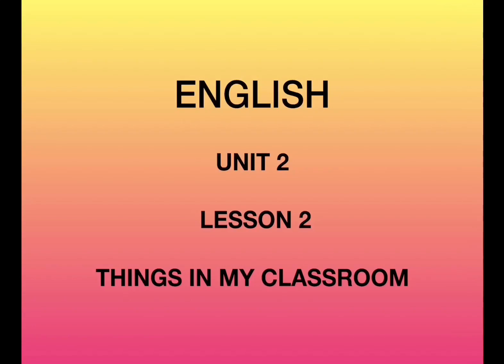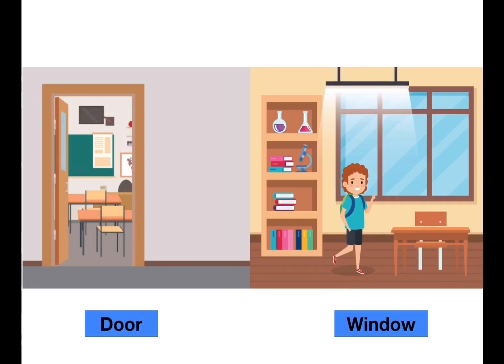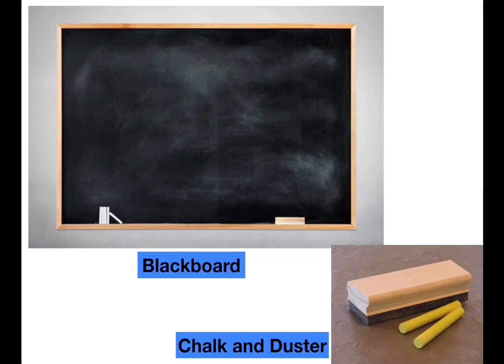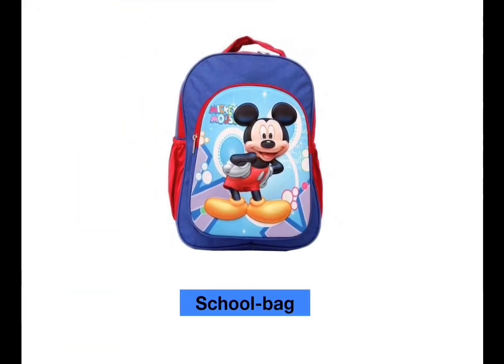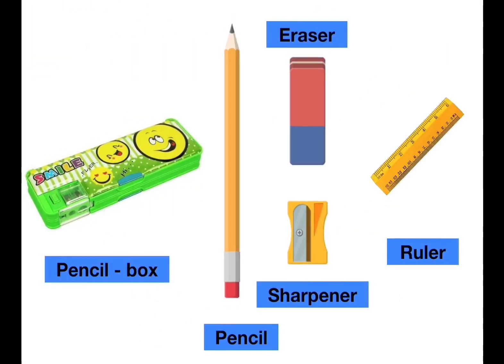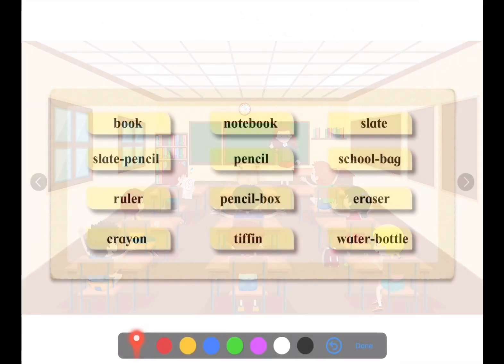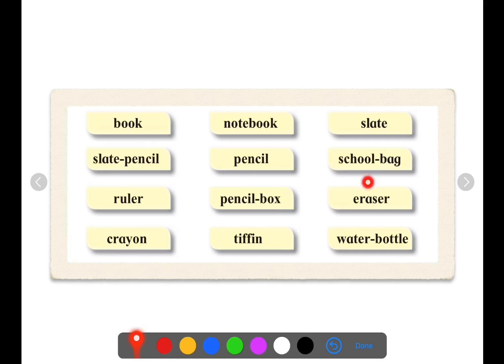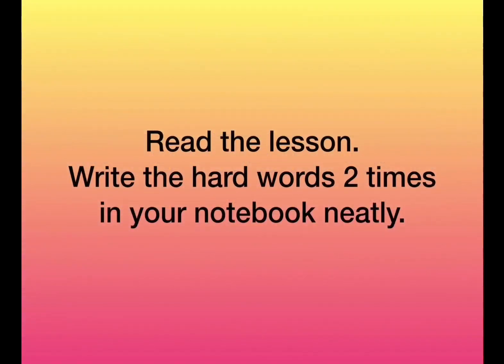THINGS IN MY CLASSROOM | STD 1 | UNIT 2 | LESSON 2 | ENGLISH MEDIUM | MAHARASHTRA STATE BOARD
"Things in my classroom" is a lesson taken from English Balbharati for Std. 1 of Maharashtra State Board.
The video includes the pictures of various things you see in a classroom.
It also includes how to spell and pronounce the key words in the lesson.
The video helps in learning and understanding the lesson in a better way.